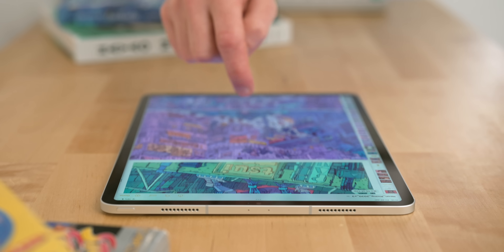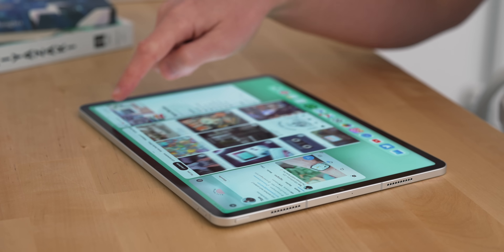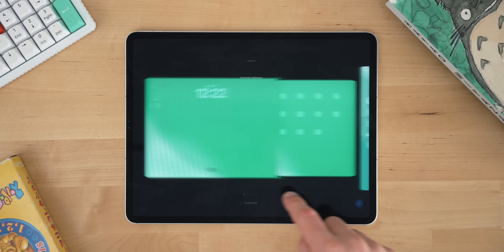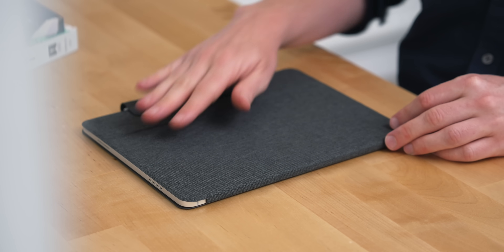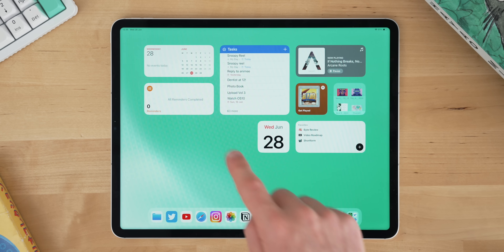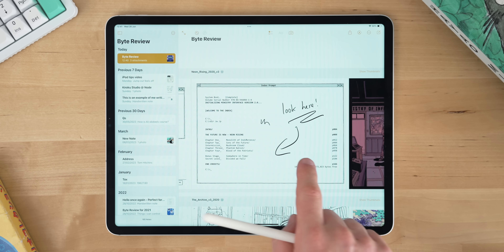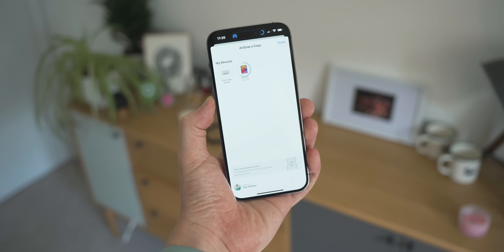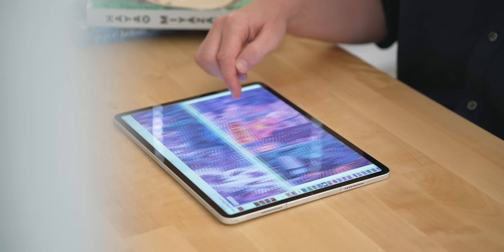iPadOS 17 - The BEST New Features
The best new features from iPadOS 17 Beta - fully tested!

⚡ Featured :

• iPad 10th Gen
• iPad Mini

📼 Timestamps :

• 0:00 - Stage Manager is BETTER
• 1:42 - External Camera Support - Finally!
• 2:51 - Sweet Lock Screen Updates
• 4:14 - Thanks, Paperlike!
• 5:22 - Home Screen Widgets are now Useful
• 6:20 - PDFs & Apple Notes Gets a Glow Up
• 8:18 - AirDrop, Improved.
• 9:10 - Small but Cool Changes